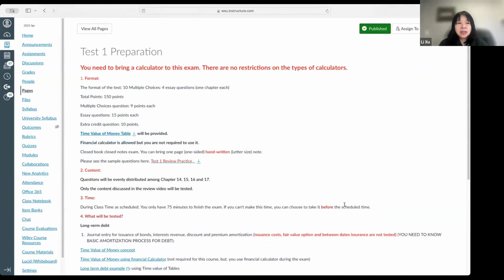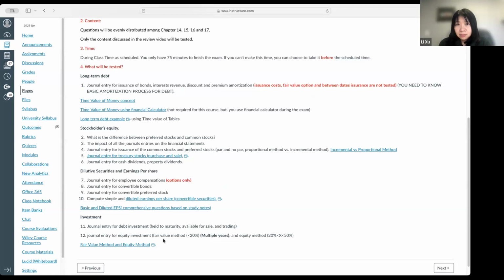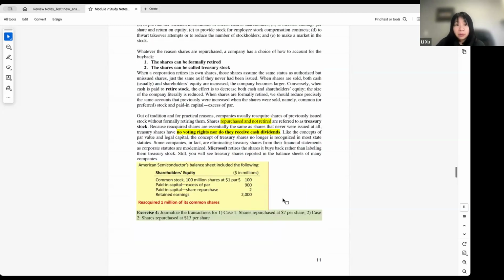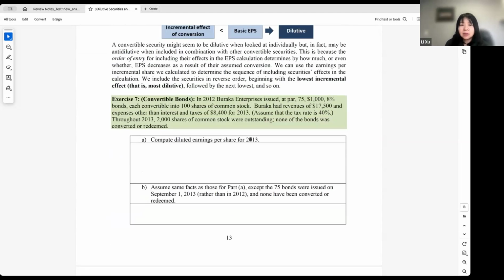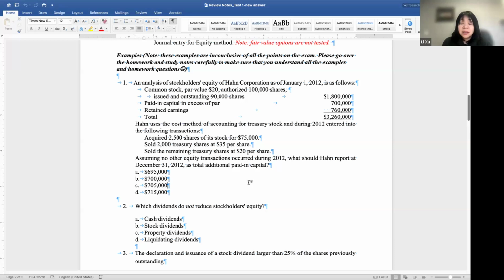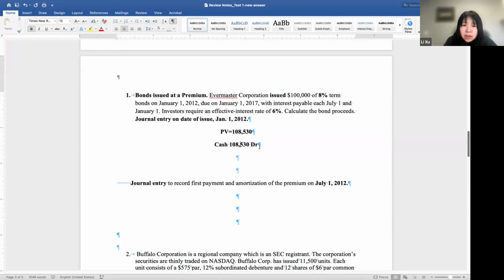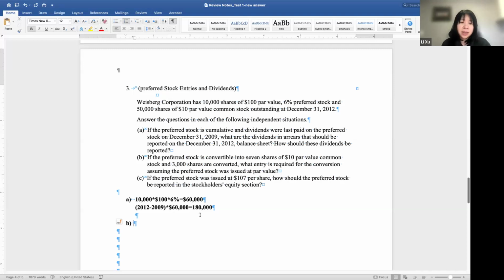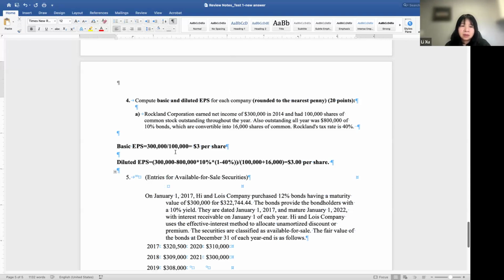Test 1 Review